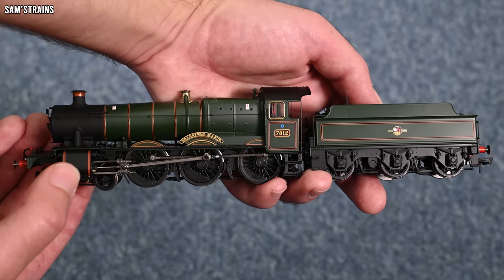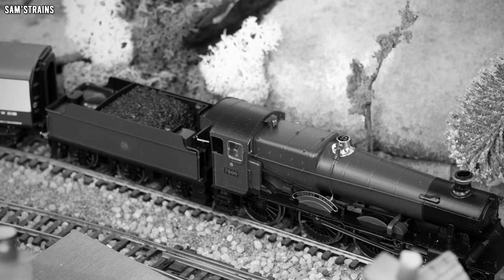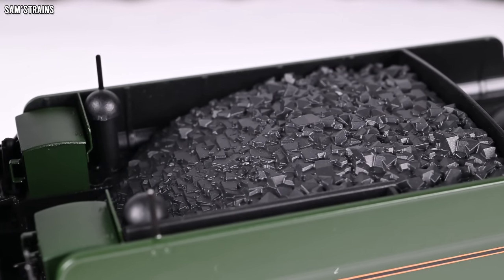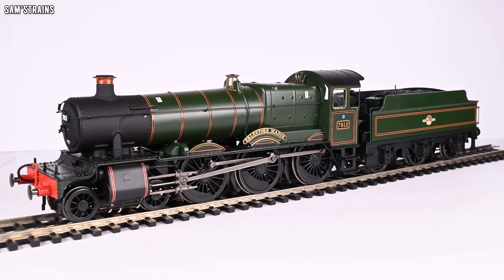Accurascale's New Manor Class | Better than Dapol's? | Unboxing & Review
A full review of Accurascale's all new Manor class!

0:00 Intro
3:23 Unboxing
9:57 Prototype Info
10:53 Dapol vs. Accurascale
14:02 Detail
19:59 Mechanism
25:14 Performance
29:10 Haulage
35:03 Ratings
39:07 Conclusion